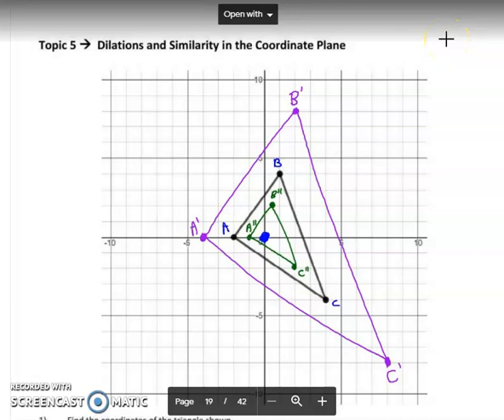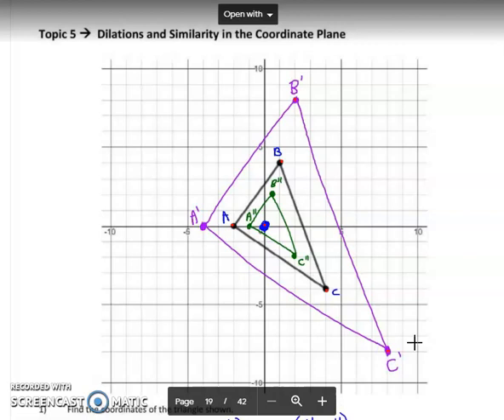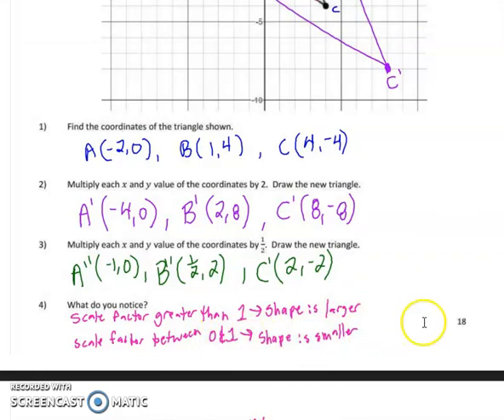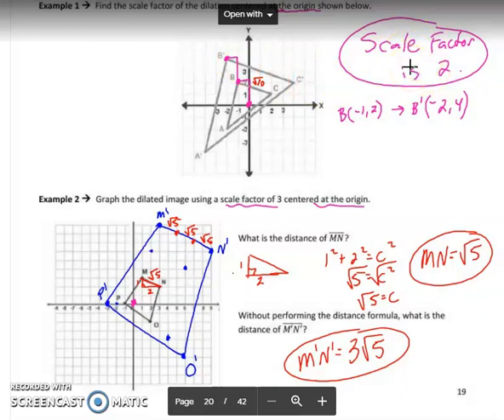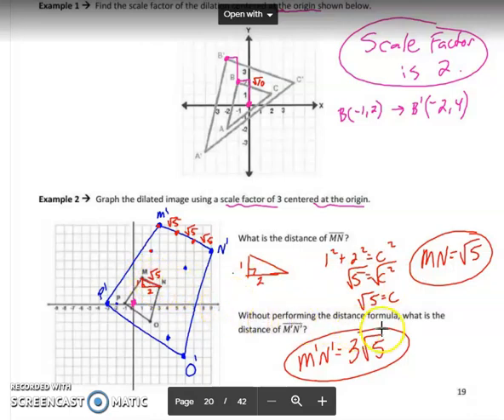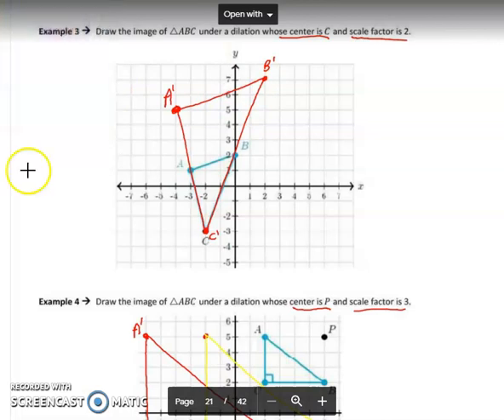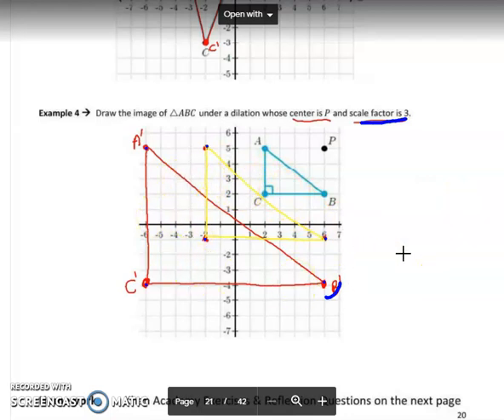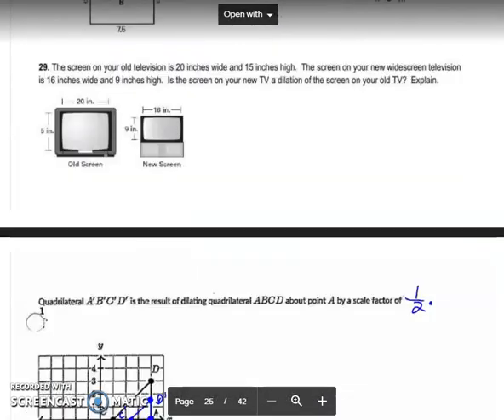Unit 6 Topic 5